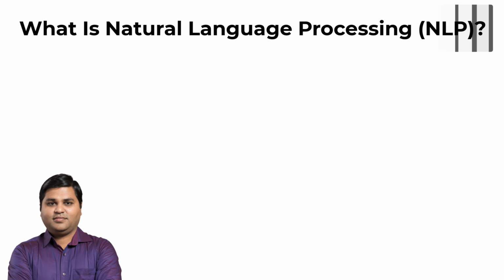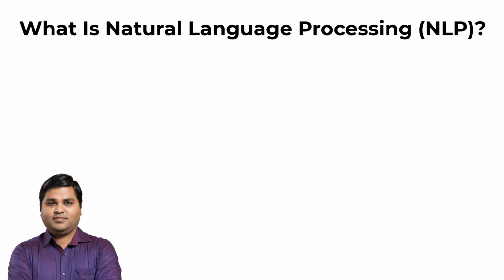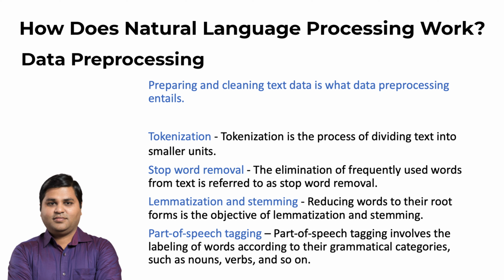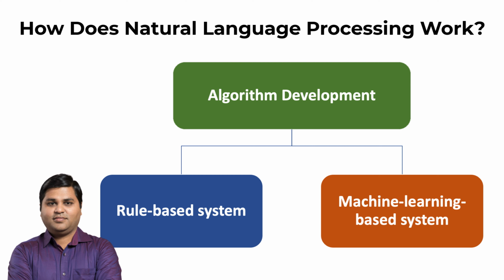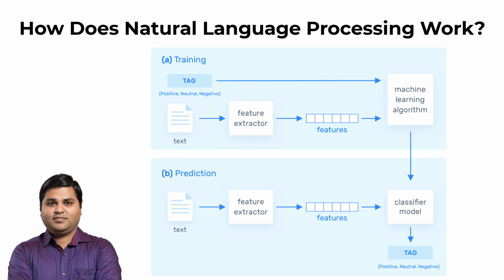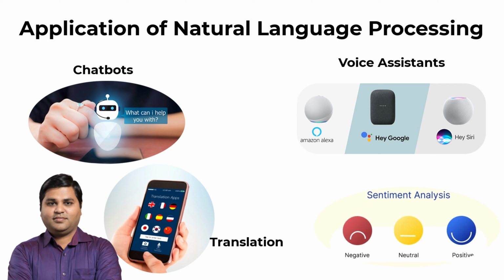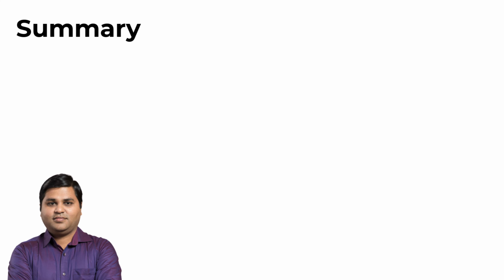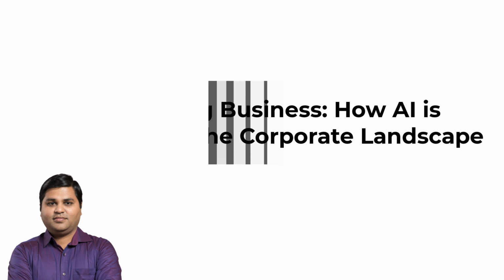04 The Anatomy of Modern AI Understanding Its Components and Capabilities - Part 3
How to Kickstart Your Business with Artificial Intelligence

04 The Anatomy of Modern AI Understanding Its Components and Capabilities - Part 3

What Is Natural Language Processing (NLP)?

Natural language processing (NLP) is a subfield of artificial intelligence that teaches computers to understand and process human language, like the words we use when we talk or write. NLP has two main parts: data pre-processing and algorithm development. Tokenization, which breaks text into smaller parts, is an important part of data pre-processing. Once the data has been prepared for analysis, algorithms are developed to process it. Two main types of algorithms are rule-based systems and machine learning algorithms. Rule-based systems use a set of predefined rules to analyze text and make decisions, while machine learning algorithms learn from large amounts of data and become better over time at understanding natural language. NLP is used in many applications, including language translation, chatbots, voice assistants, and sentiment analysis.